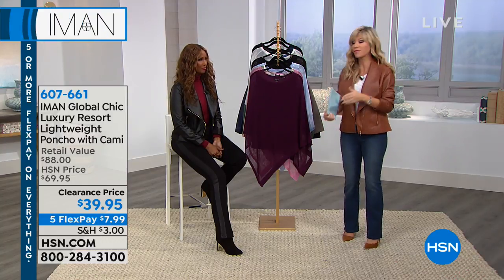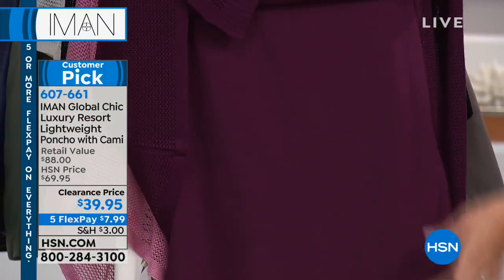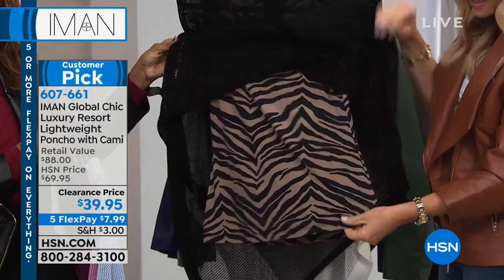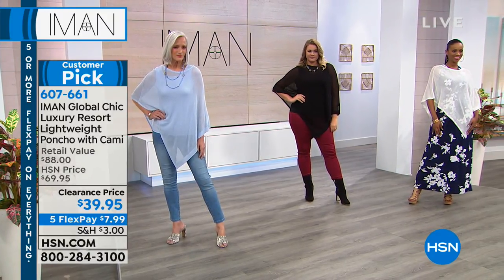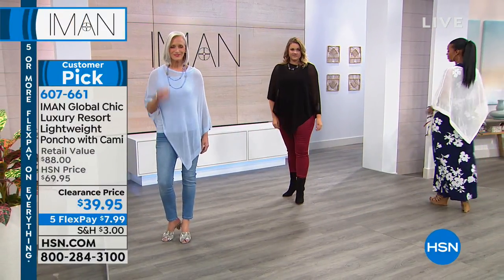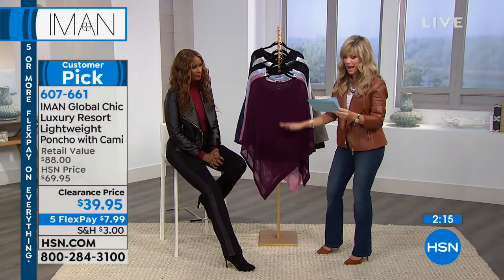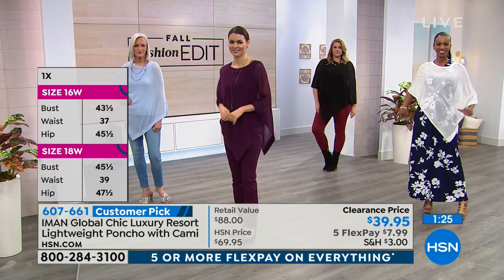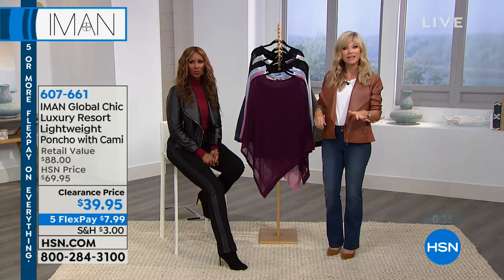IMAN Global Chic Luxury Resort Lightweight Poncho with C...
IMAN Global Chic Luxury Resort Lightweight Poncho with Cami
Why settle for less when you can have the best? Iman spares no expense in bringing you highquality fashion items at affordable pricing.